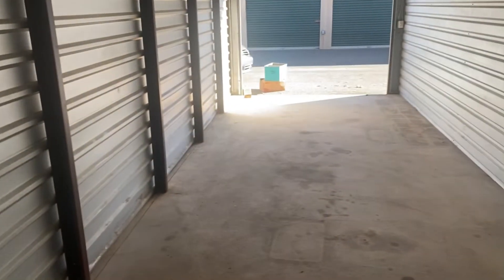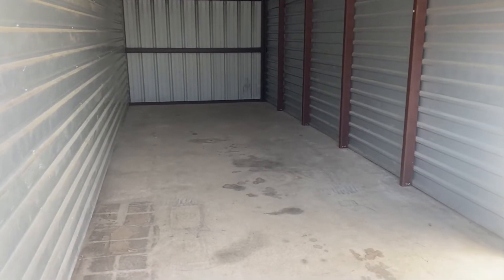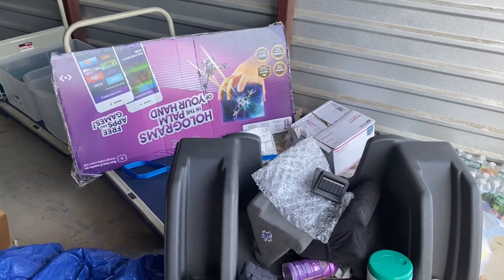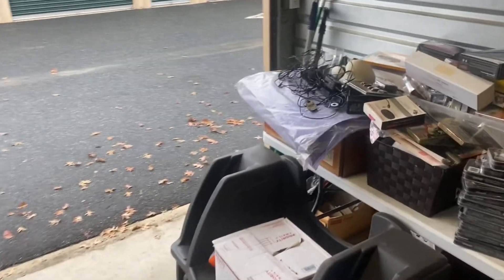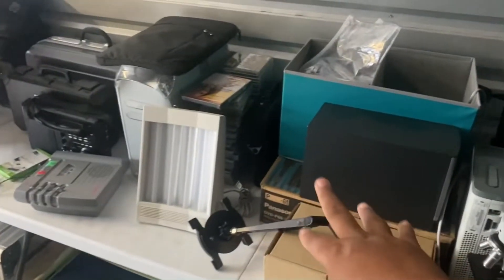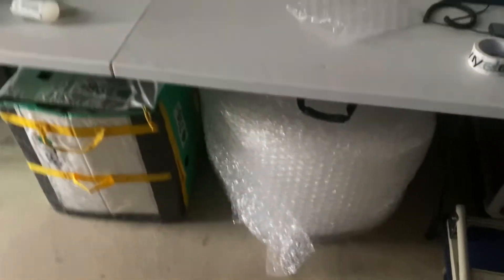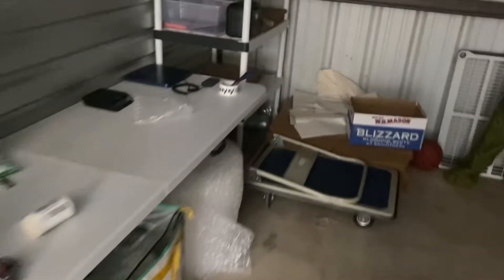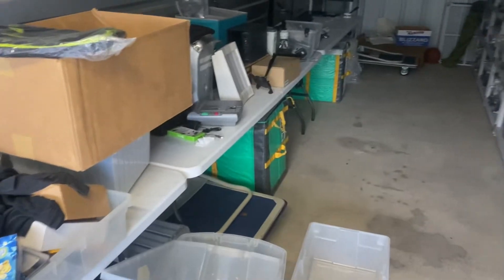The Transition From Hoarder To Reseller!